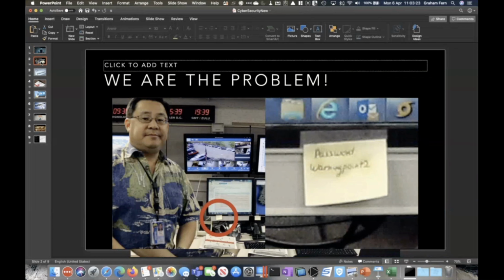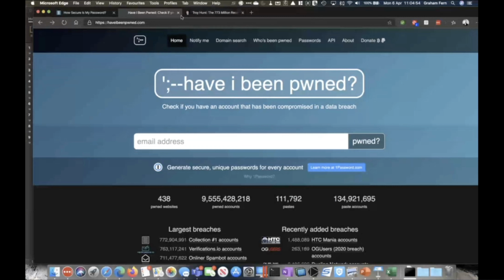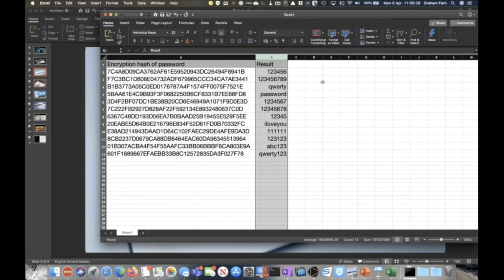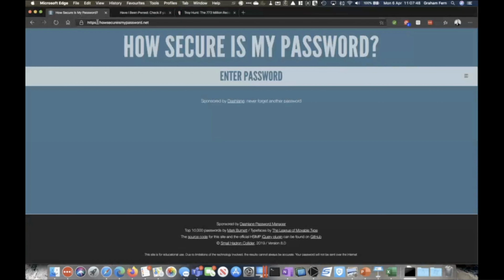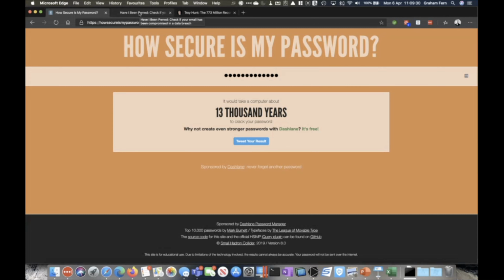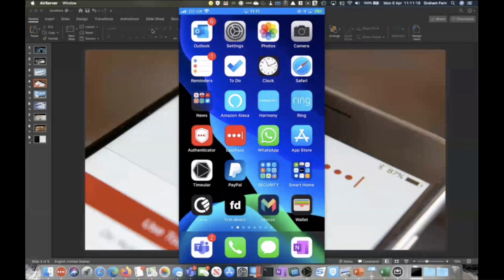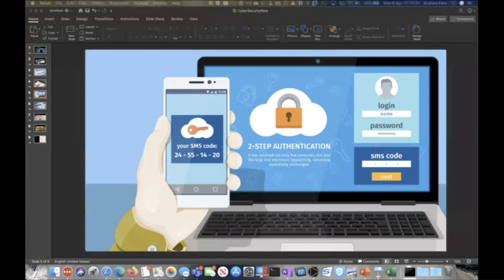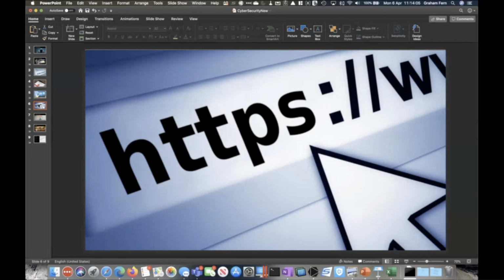An Overview Webinar of Online Security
In this Webinar, axon provide an basic overview of Online Security.  Watch this informative but interesting Webinar to understand some of the onlien threats today which threaten todays bsuinessess